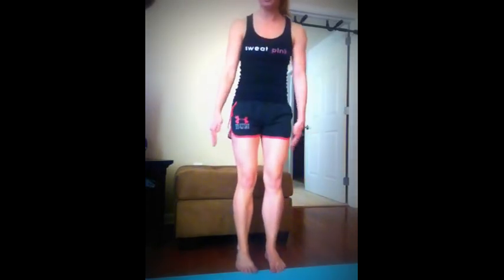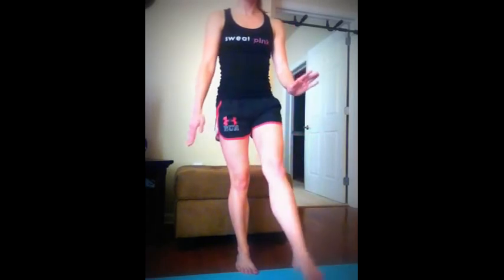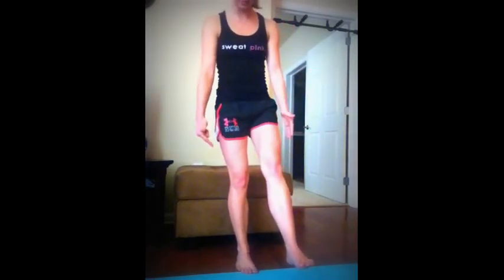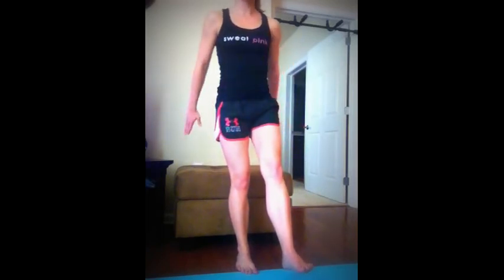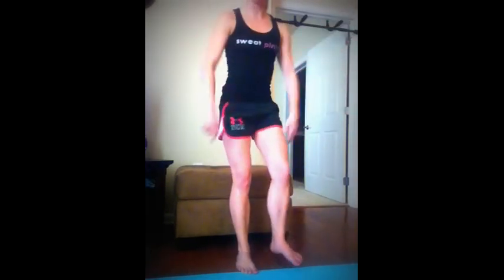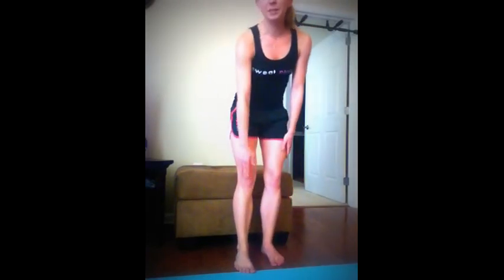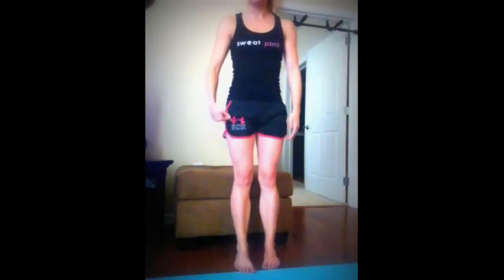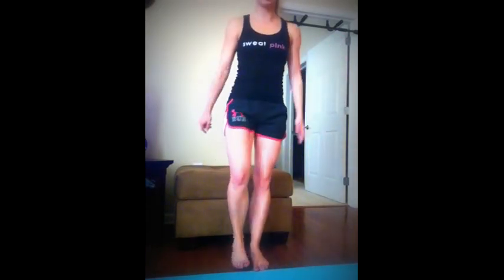EOTR Fit Check: The Pistol Squat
Zuzana loves the pistol squat but I have a hard time completing a full one, let alone many of them.  Here is how I modify them.